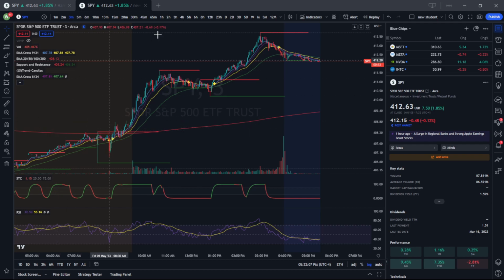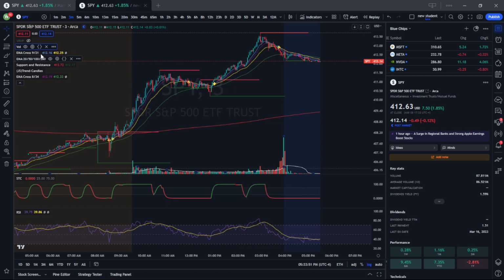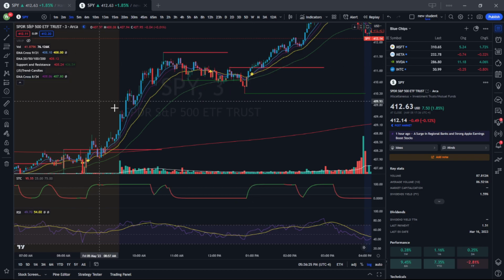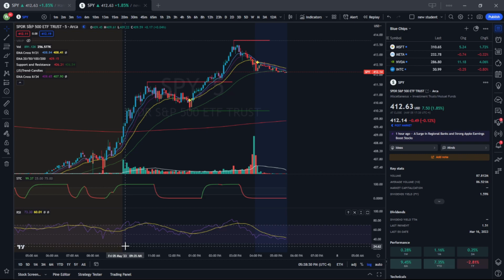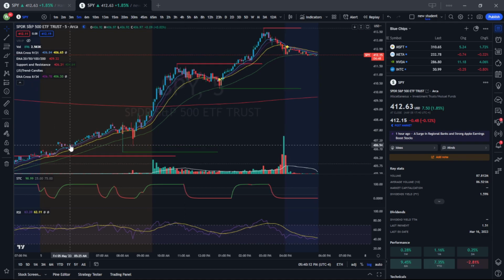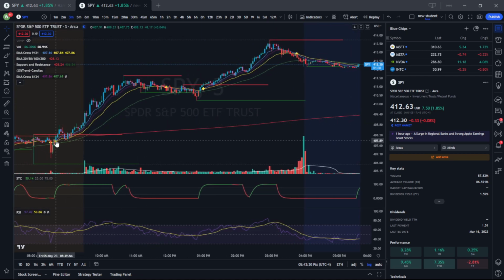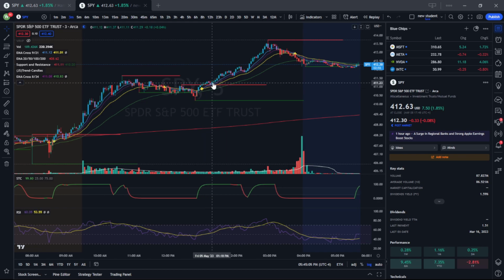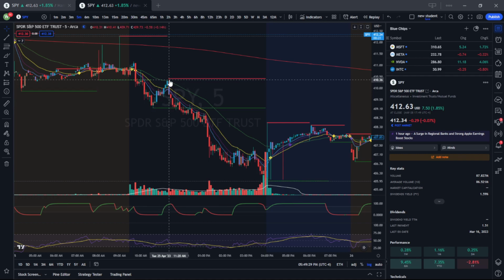Turn $50 to $650 Day Trading SPY Step by Step in 10 Mins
options trading for beginners making huge 1200% Gains on the SPYSp500 !

Market Exploded today on Going over exits and entries in this Video

00:00 Introduction
01:04 indicators
06:58 call strategy example
10:12 put strategy example

RISK WARNING:  Investing involves HIGH RISK and YOU CAN LOSE a lot of money. Do not risk any money you cannot afford to lose. I have never been a financial advisor. Please remember that these videos are for educational/entertainment purposes only. No official financial advice is being given. Please always check with a professional before making any investments or financial decisions. Your investments are your sole responsibility, these videos merely share my own opinions with no guarantee of Gains or losses.